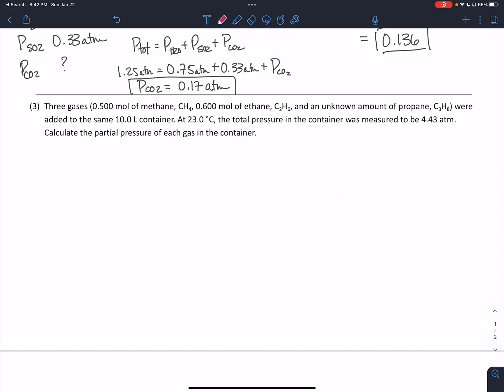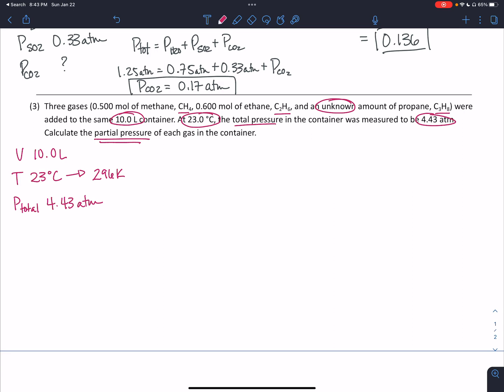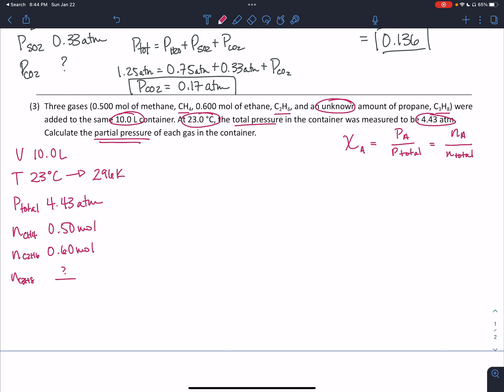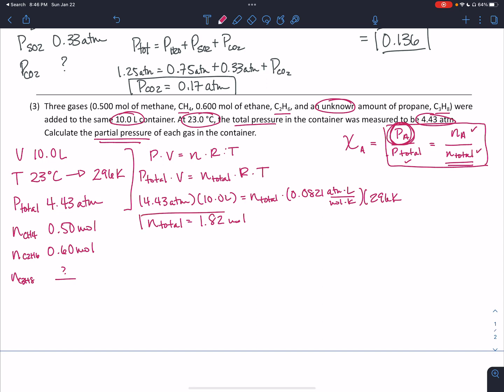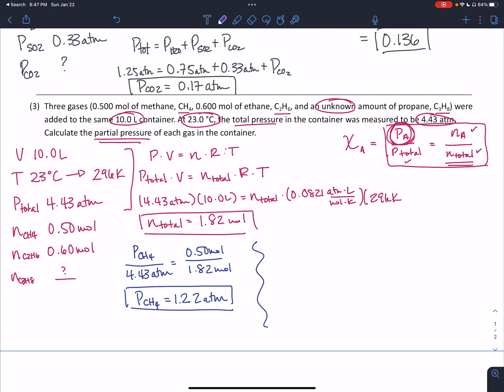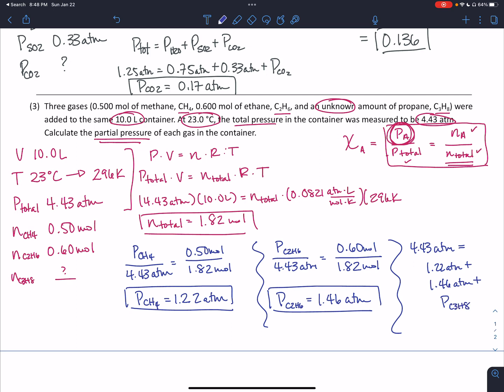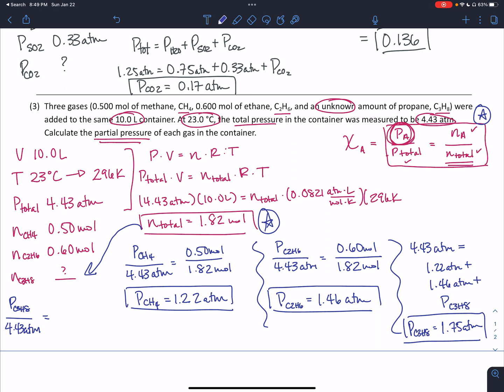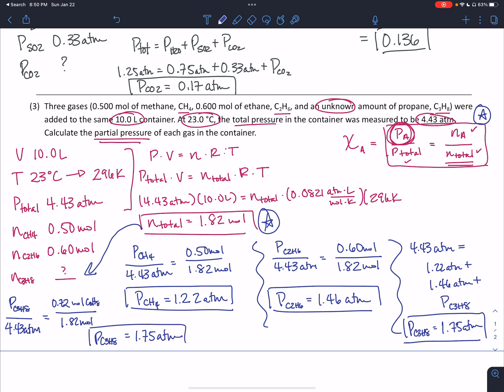Chem Calculations: Dalton's Law of Partial Pressures and Mole Fractions - Part 2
Screencast for working problems involving Dalton's Law of Partial Pressure and Mole Fractions.